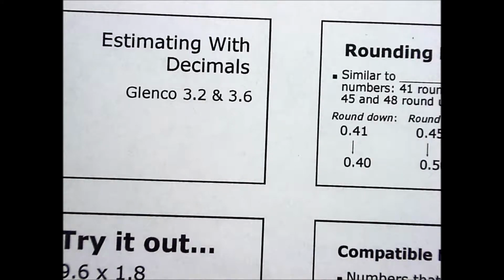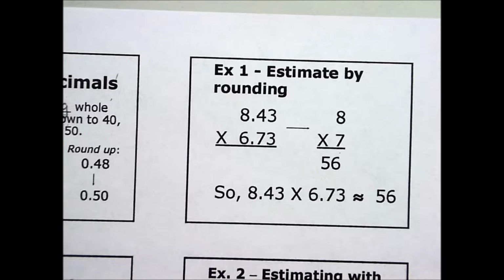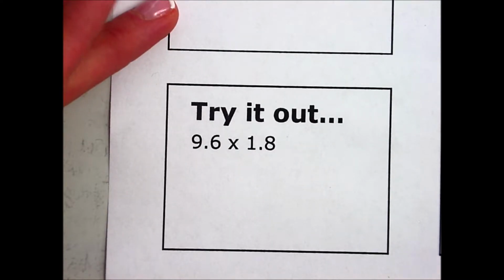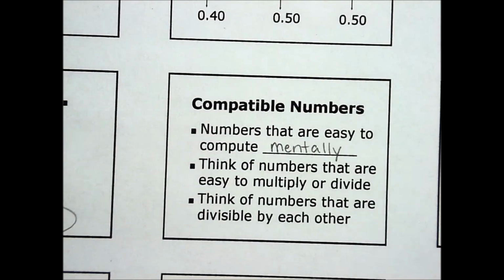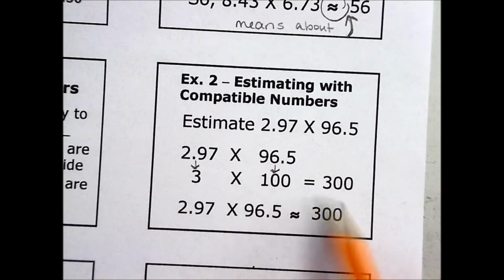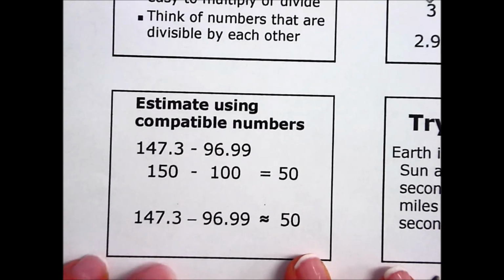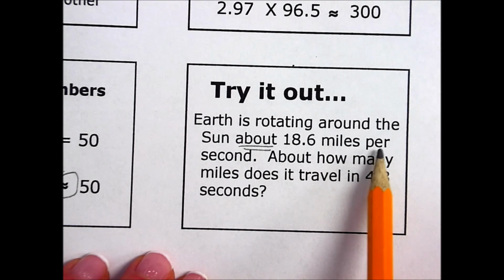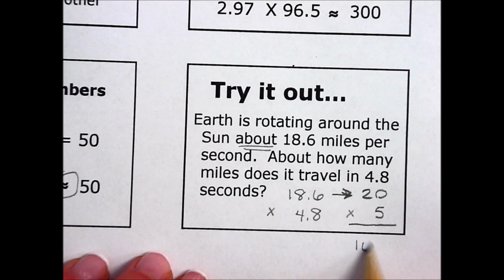Glenco 3-2 and 3-6 Video Lesson